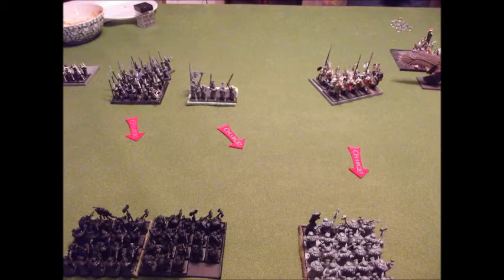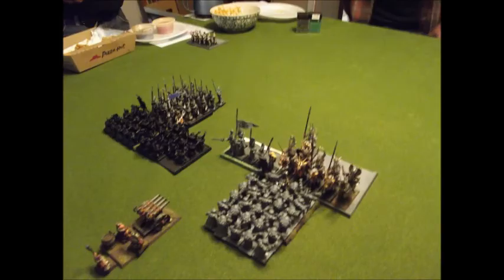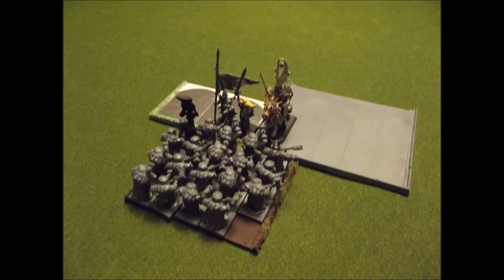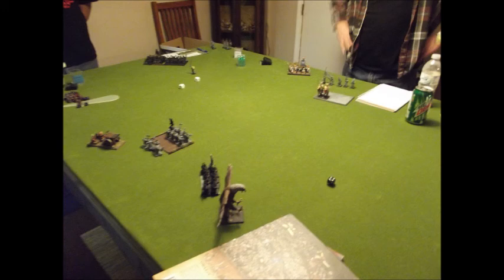WHFB BR #5 New Dwarfs vs High Elves 1500 points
Breaking out the Dwarfs with the new book